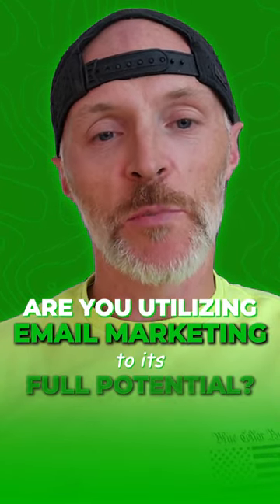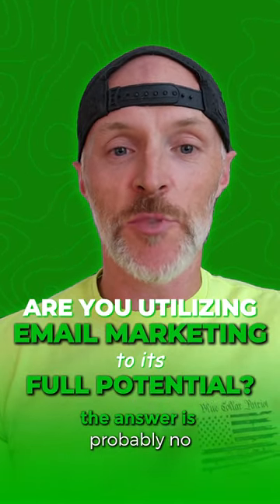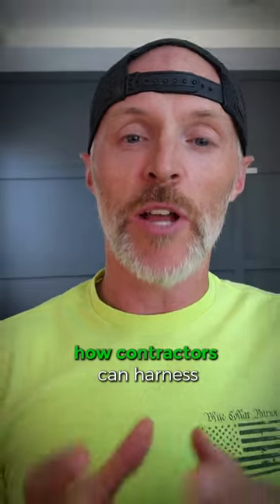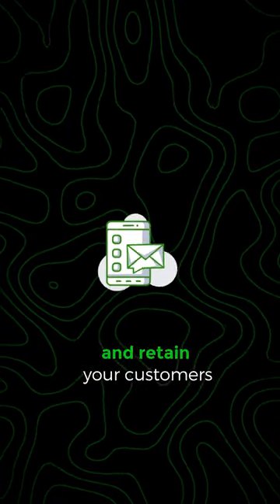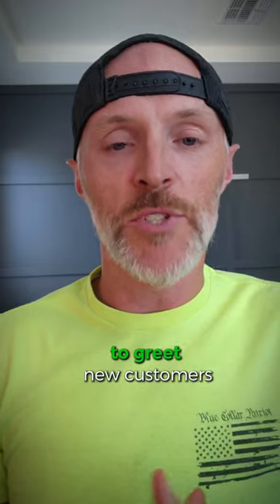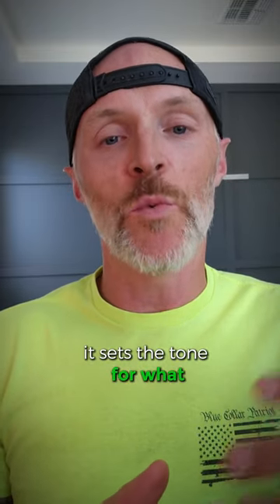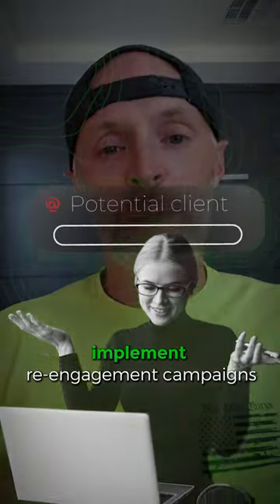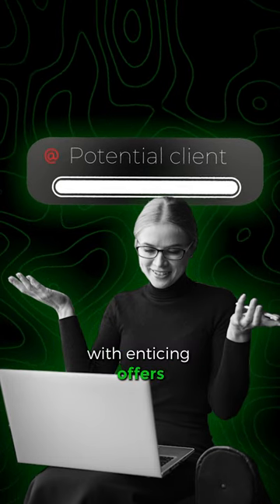Power of email marketing for contractors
Are you utilizing email marketing to its full potential? If you're like most contractors, the answer is probably NO.

Today, we explore how email marketing can drive more business and retain customers for contractors. Discover why email marketing is a cost-effective and measurable tool for building relationships and promoting services.

Follow our steps to build an effective email campaign, from creating a clean subscriber list to segmenting based on behavior and preferences. Learn how to craft engaging, value-driven emails and implement re-engagement campaigns.

Book a free strategy session with experts at Relentless Digital, and we’re happy to help you out!

WANT TO RANK HIGHER ON GOOGLE MAPS & GOOGLE SEARCH?:
👨‍💼↔️👨‍💼 Book a Tailored 1-on-1 session with our team